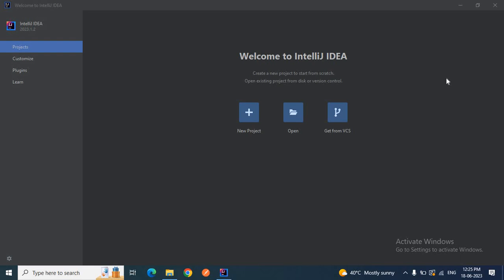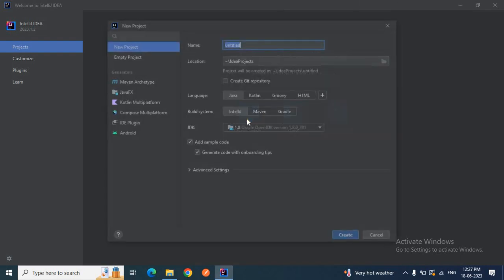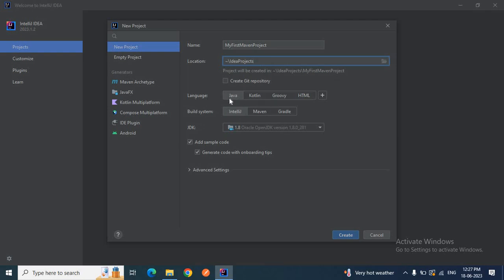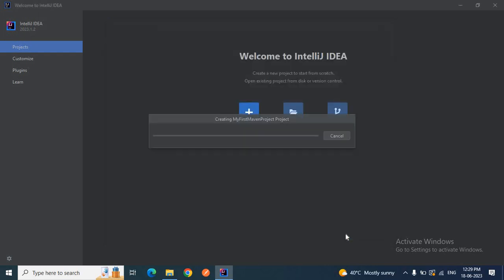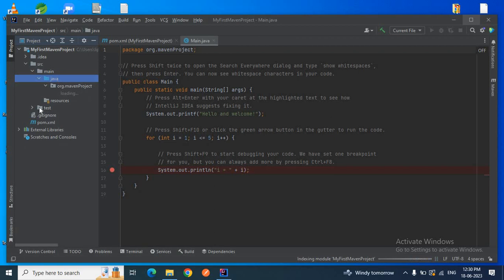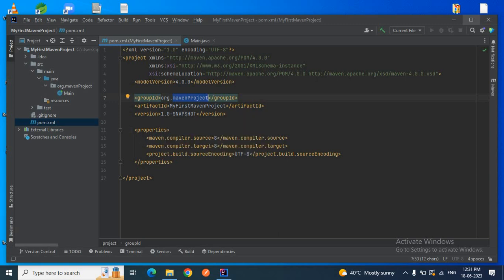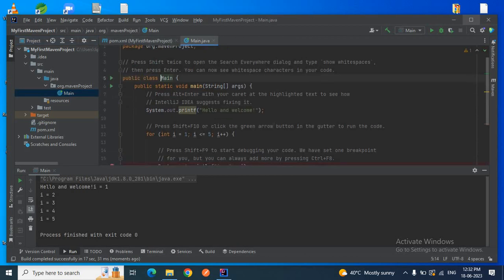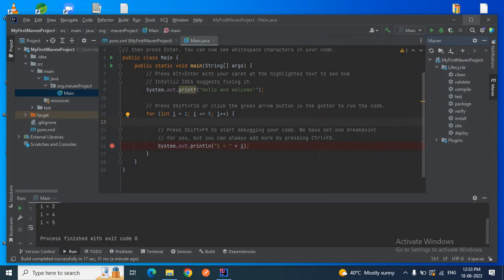How to create a Maven Project in Intellij | JAVA + MAVEN + GIT | MAVEN Project setup in Intellij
Hello friends.
Easy 2Excel .
In this video series we will learn about the Java,Maven & Git set up in Intellij Idea.